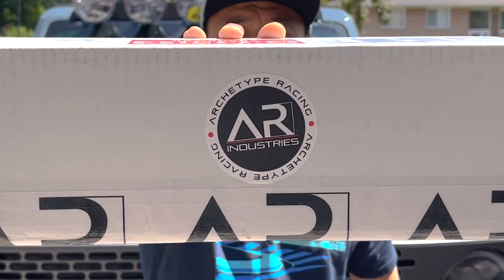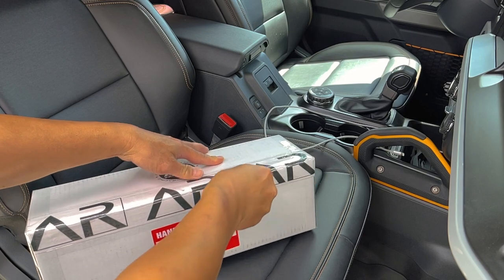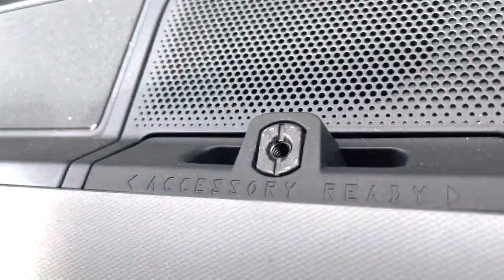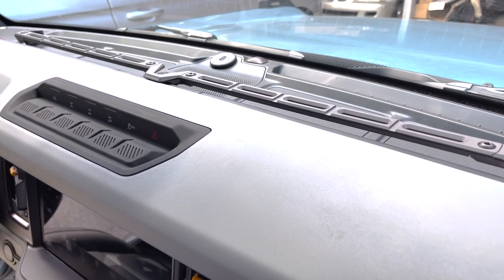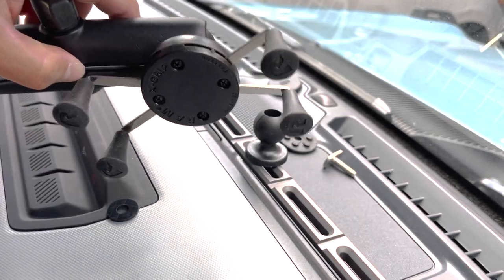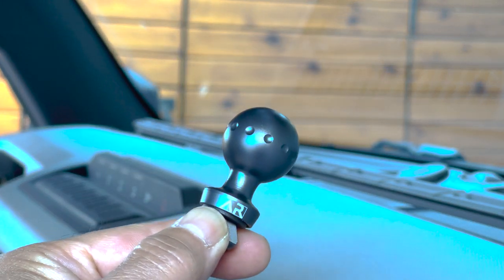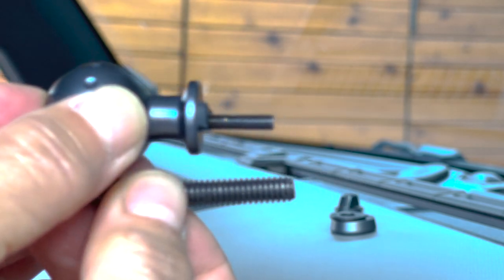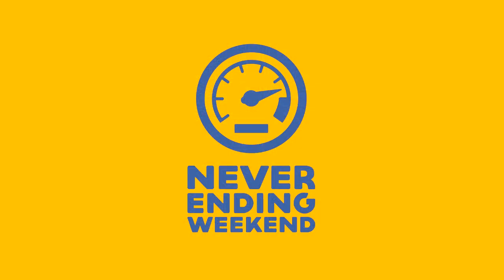Is It Worth Your Money? The Ultimate Accessory Rail for the Bronco. 💸🤔 - Bronco Build : Day 5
I install the Archetype Racing BAM BYOD (Bring Your Own Device) Rail. And like most other installs, run into some problems you may want to know about if you're thinking of purchasing this or another BYOD Rail for your Bronco. That, and ... B.A.L.L.S.!

SmallRig NATO Clamp
1" RAM Mounts Ball adapter amazon.com ram mounts ram-b-237u ball adapter
Camera Mount Adapter for Picatinny

Let me know if you have questions or any suggestions regarding the video. I'd like to make the best videos for you, so don't be shy!